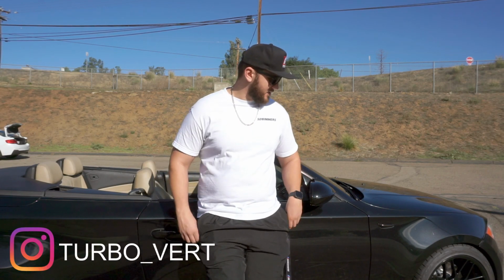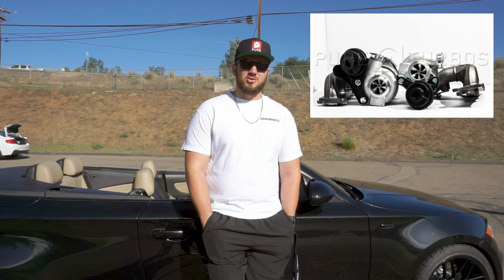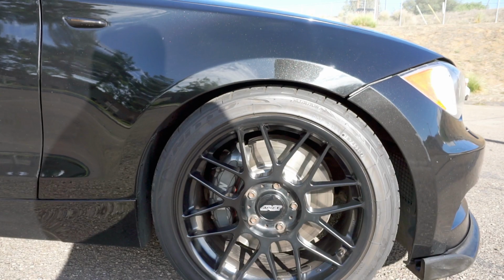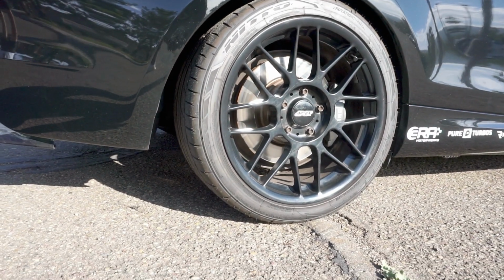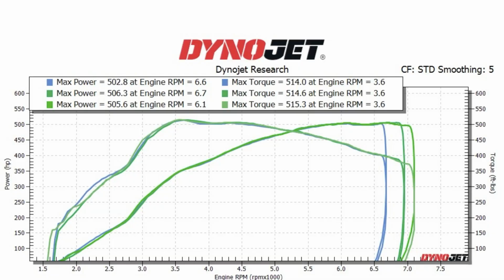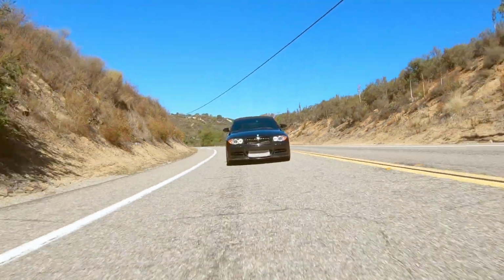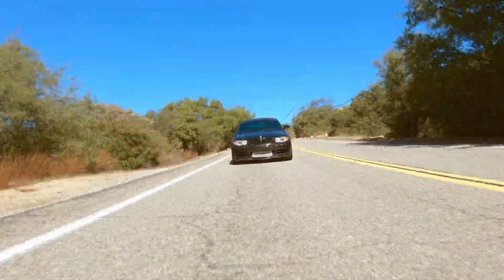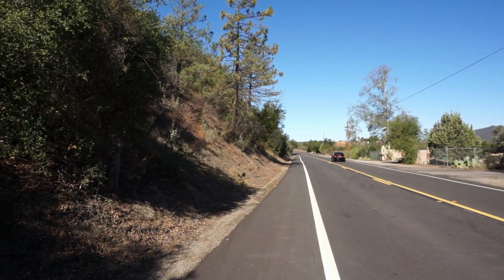510 WHP BMW 135i Convertible Pure Turbos Pure600 Review - Turbo Vert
In this episode of The Speed Addiction, I get to review a FBO 2008 135i N54 Convertible with Pure Turbos Pure600 turbos.  It produces 510whp and it tuned by pure Evil Tuning.  This car is extremely fun to drive and is very fast.  Perhaps a little too powerful for the stock 135i suspension.  Its Apex ARC-8 wheels look fantastic and its 265 section rear tires do a good job of putting the power to the ground.

The Pure600 N54 turbos are similar to the Pure Stage 2 DD turbos but they have cast manifolds.

A 510whp 135i Convertible is a unique, scary and fun driving experience.

"Morals"
Instrumental by Temper Beats